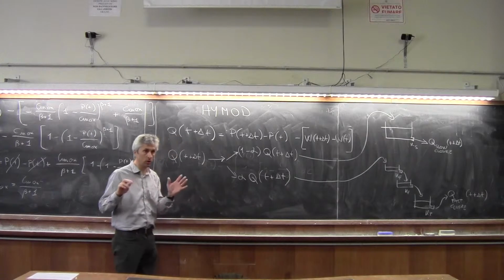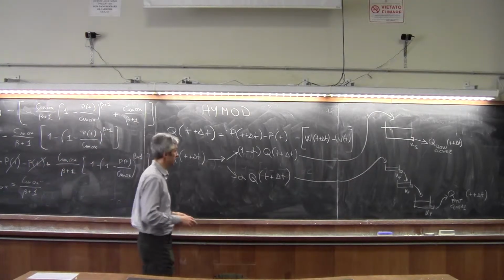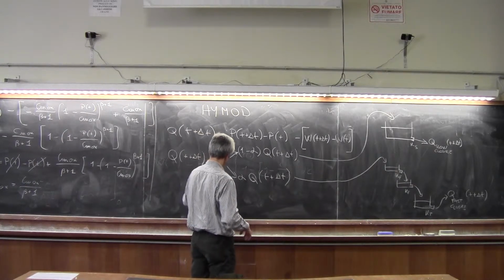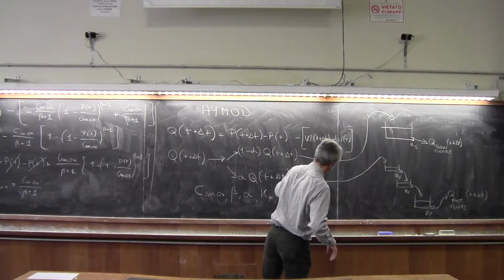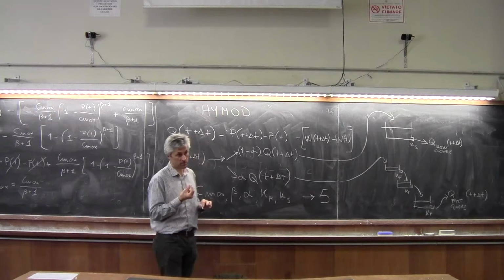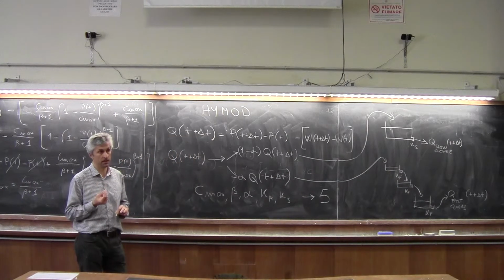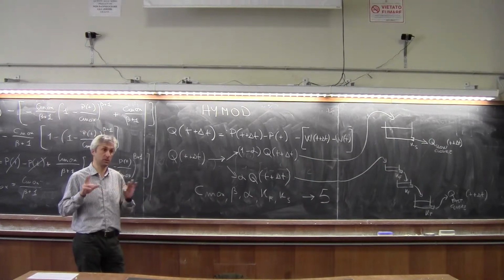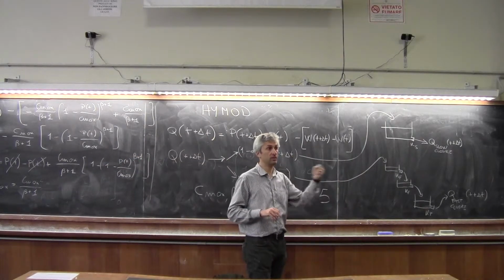Advanced Hydrology 20 March 2014 - Part 5